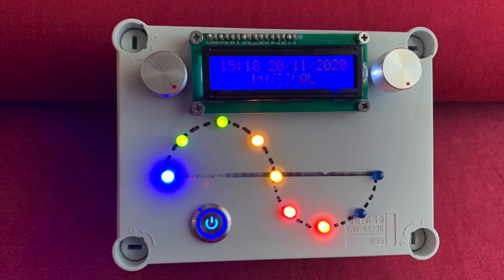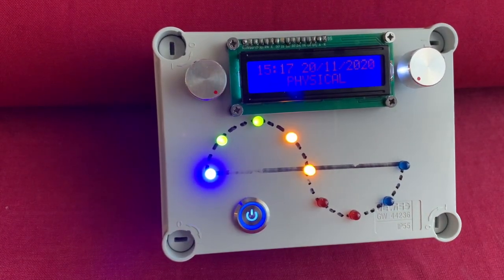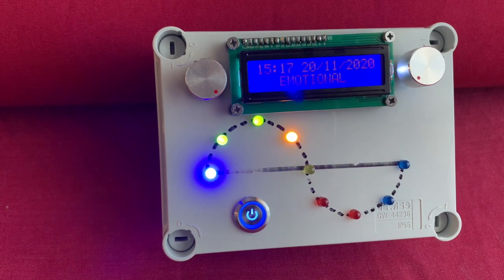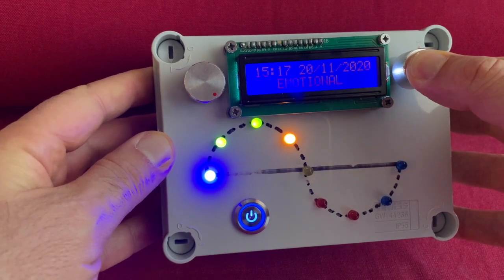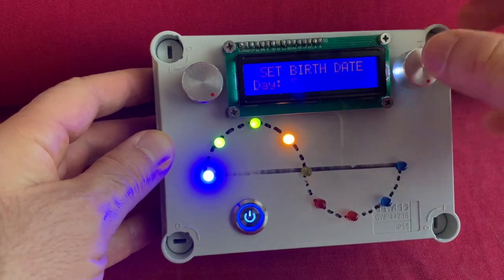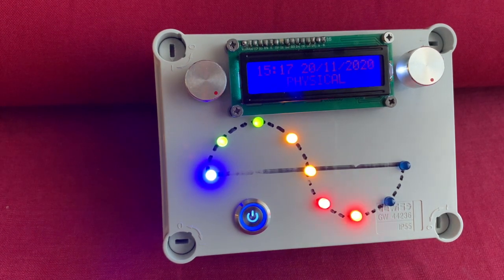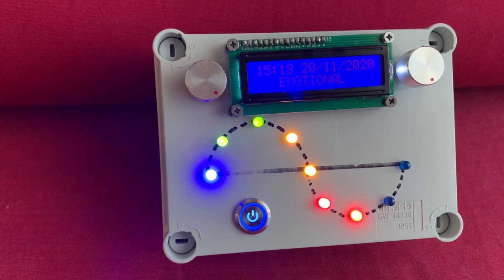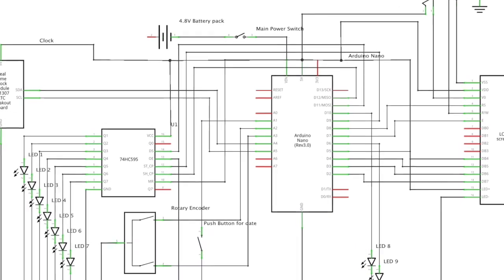Biorhythm Clock using Arduino Nano, RTC, 1602A Display, 74HC595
It's a biorhythm clock using Arduino Nano
A biorhythm is a theoretical process by which the human body and mind are regulated according to set patterns. Biorhythms are usually separated into three distinct groups. The emotional, mental, and physical cycles. Classically, the lengths of these cycles are 28 days, 33 days, and 23 days respectively.

The default date of birth is set in the sketch. To change it, you need to press the knob for more than three seconds, and then change year, month and day using a double-click on the knob.

The LED will give you the Emotional, Physical and Intellectual status, calculated using the date of birth and the current date and time maintained by the RTC clock.

The RTC clock must be setup with a simple sketch, before loading the Biorhythm one.

The schematics and the sketch, are available to whoever request them on my YouTube chat.

- RTC I2C
- 1602A LCD 16x2
- Push Button
- 9 LED
- Potentiometer 100 KOhm
- Main Power Switch
- Battery pack for 4xAA